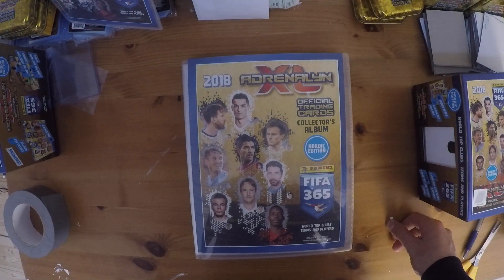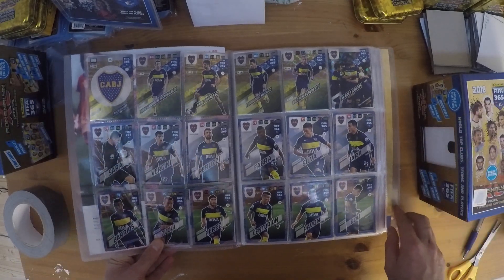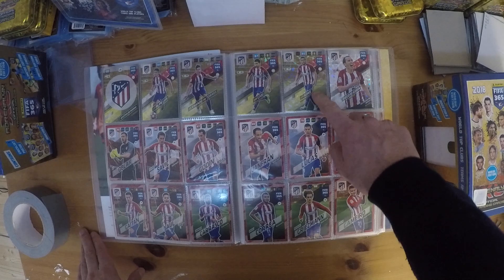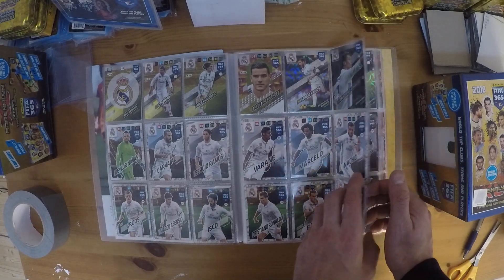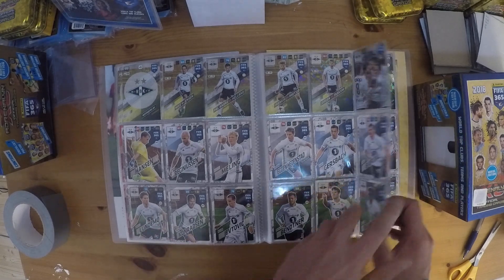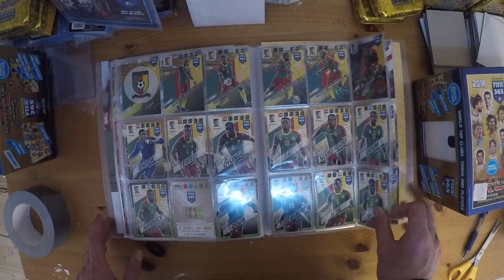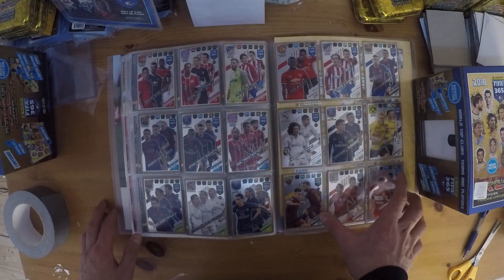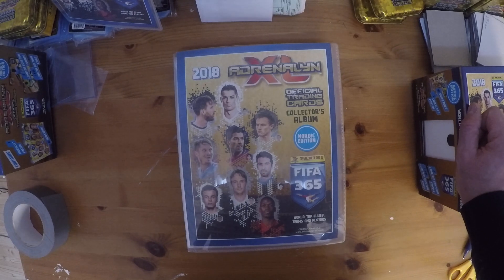FIFA 365 2018 Nordic Edition Binder update #1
My FIFA 365 collector album 2018 Nordic Edition so fare